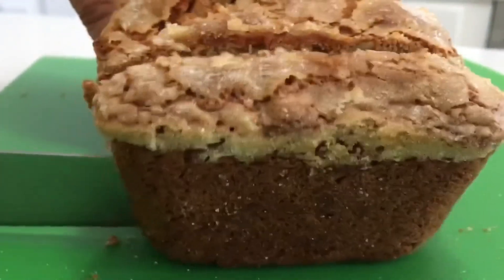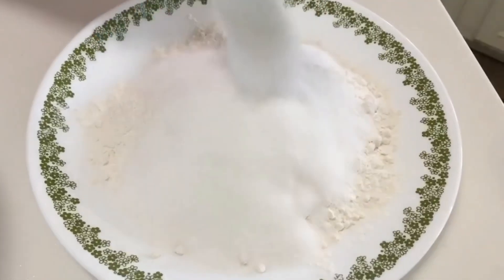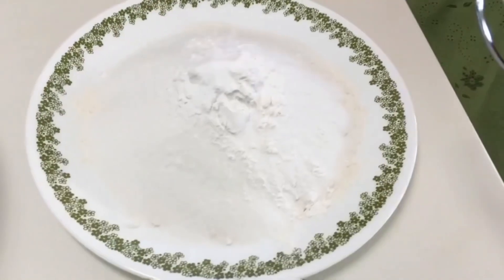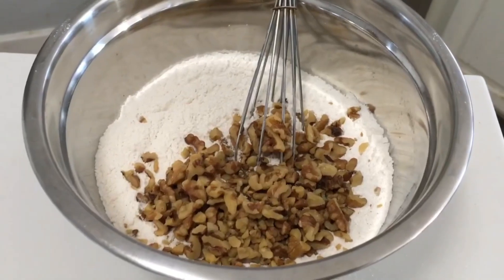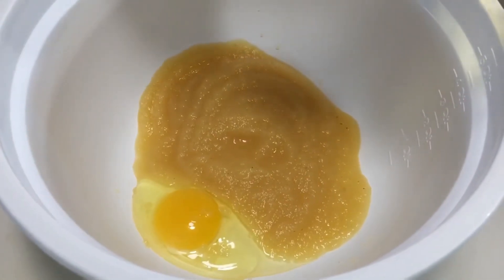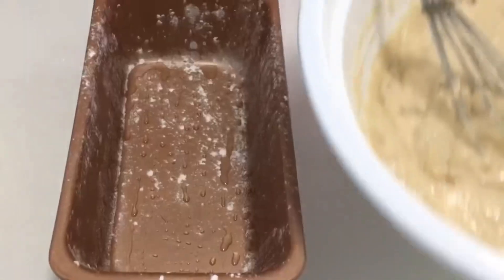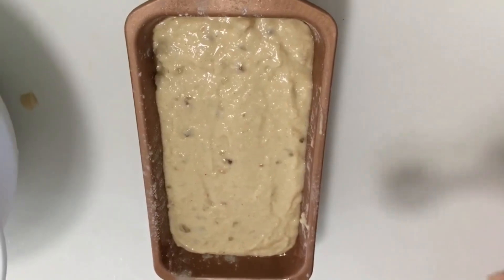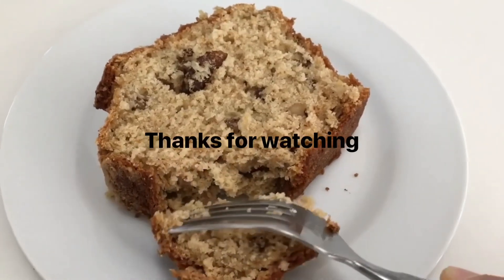Applesauce Nut Bread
Applesauce and walnuts give this quick bread so much flavor. Try it and you’ll see!